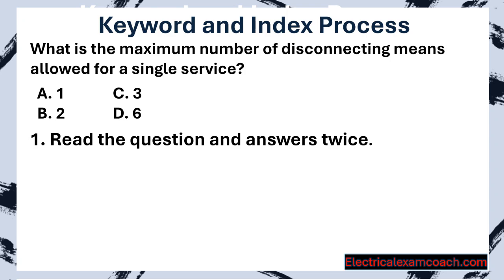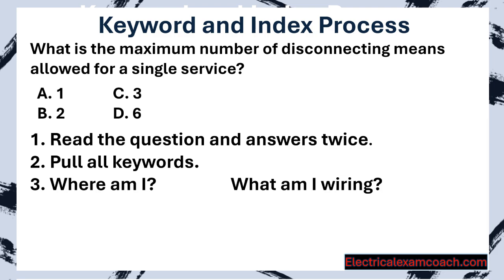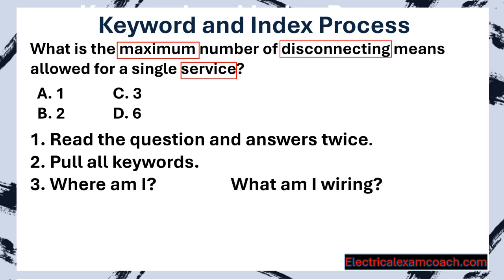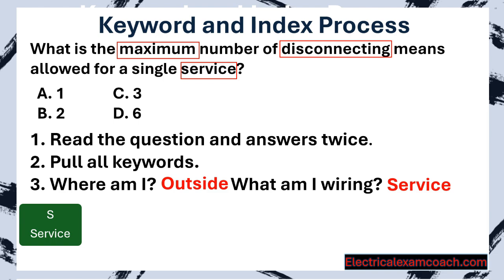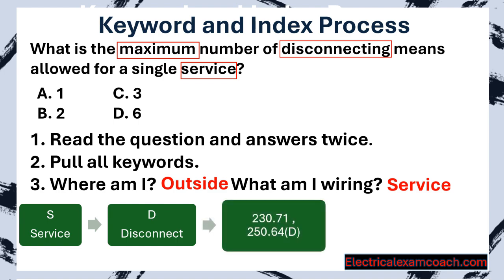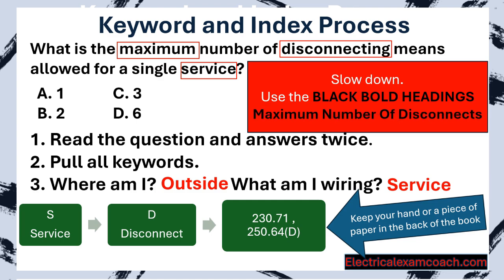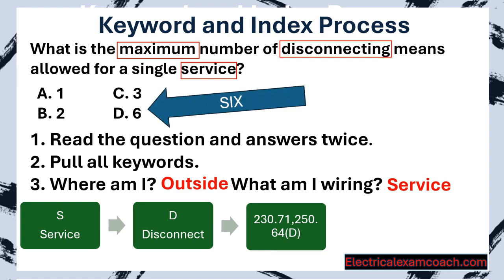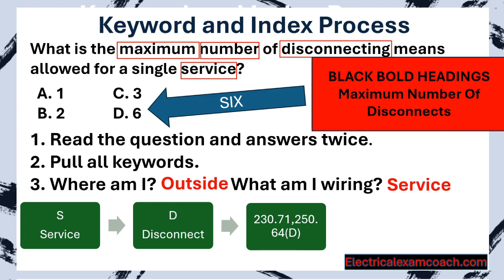Lesson 1.2 How to Look up Answers in the Electrical Exam Prep Master Electrical Contractor ICC